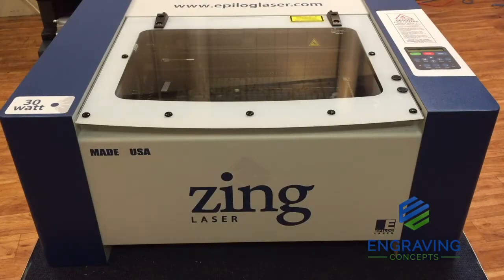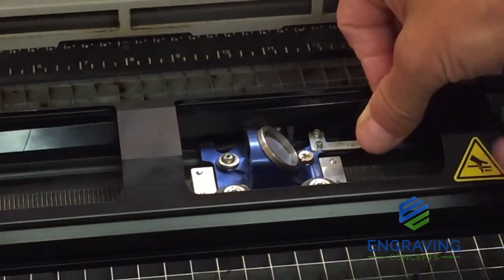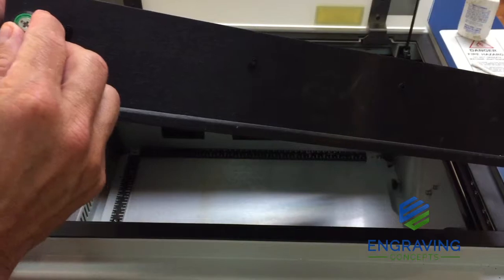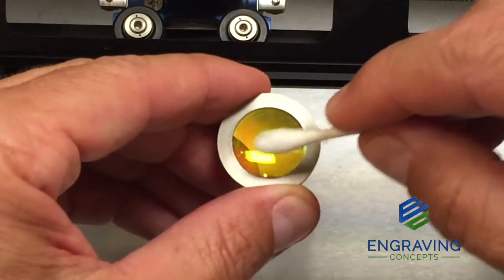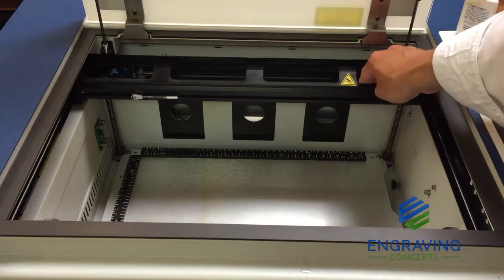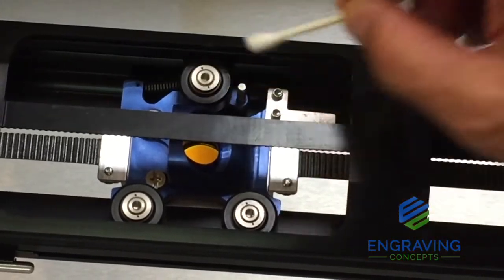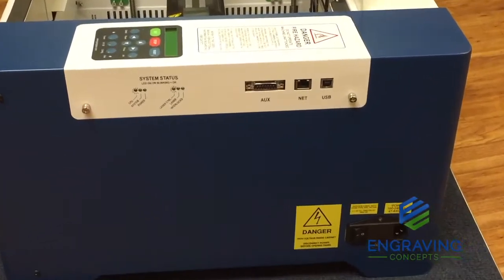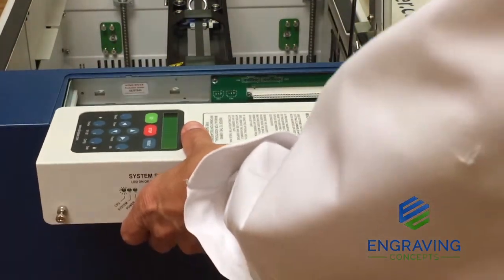Zing16 Cleaning & Maintenance